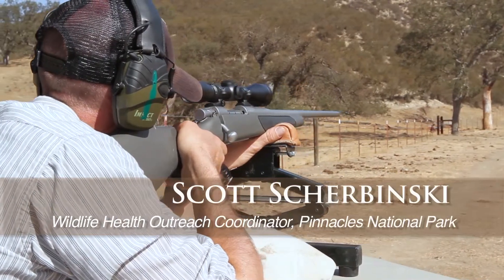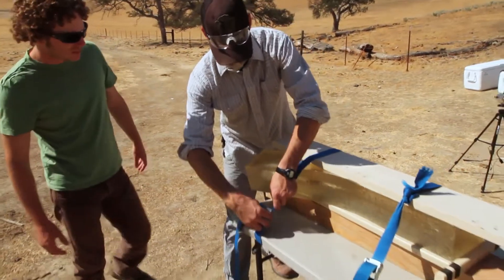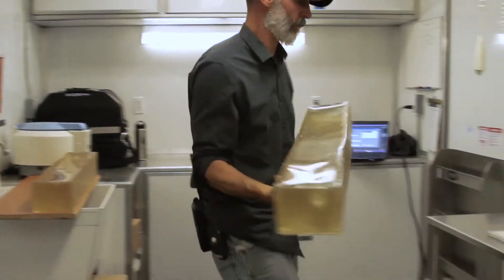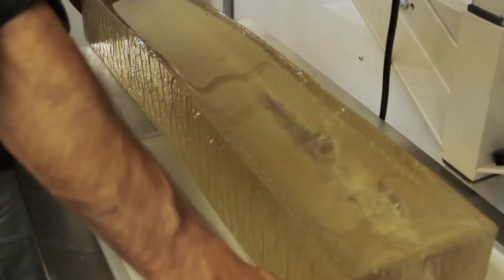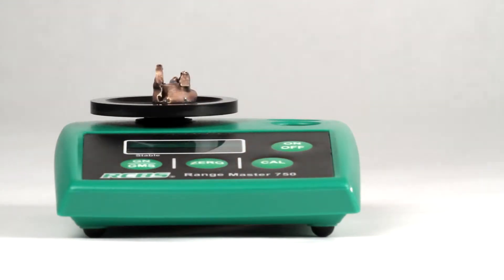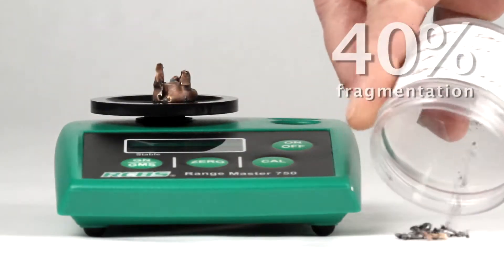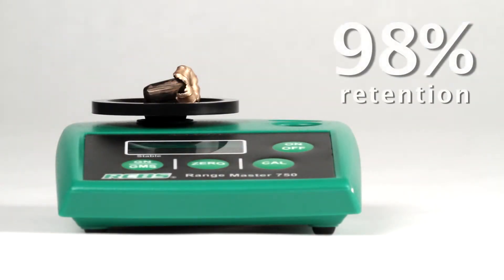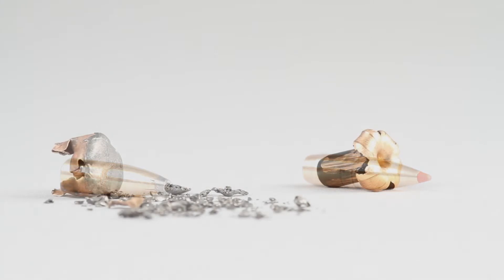Ballistics of Non-lead Ammunition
Through the use of non-lead ammunition hunters are continuing their tradition of conservation.  Animal remains left if the field by hunters are a great sources of food for scavenging wildlife, and by using non-lead ammunition we eliminate the risk of lead contamination.  Fortunately for hunters and wildlife managers, there is an ever growing list of options of non-lead ammunition available.